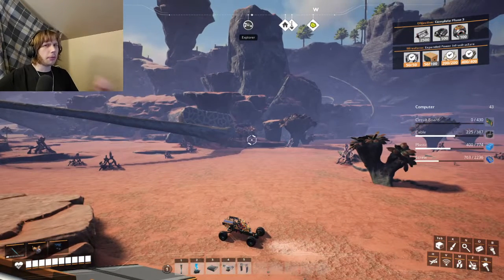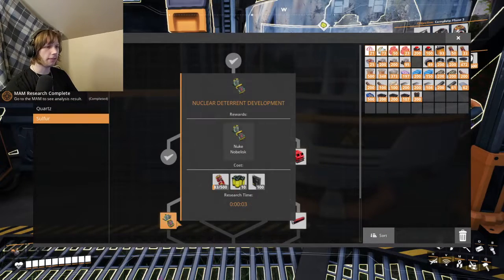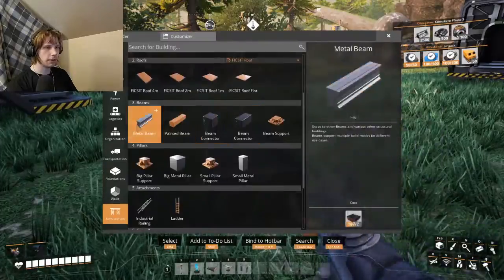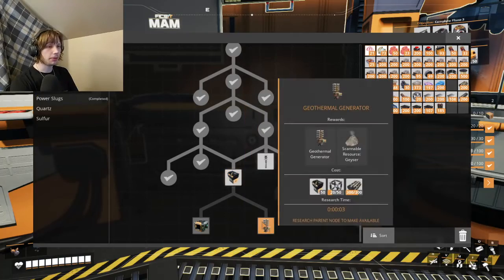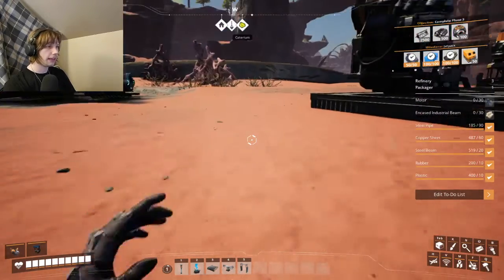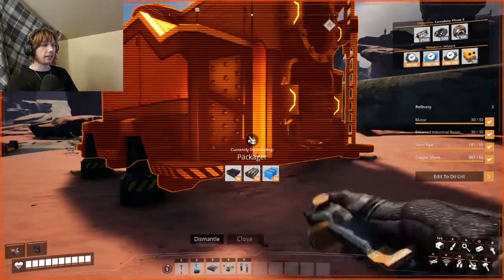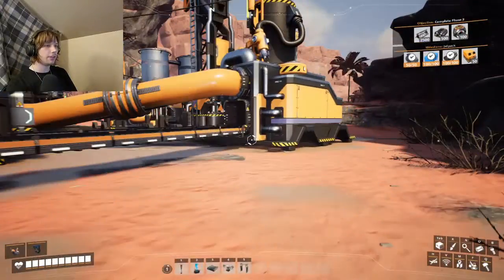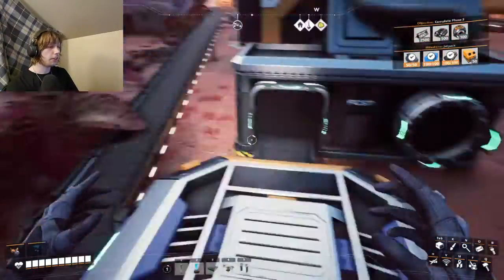Fuel Power Acquired! - Satisfactory Part 18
Welcome to Satisfactory!  You play as a pioneer in an alien world where you have one goal; build a factory.  Explore for resources and craft machines to craft more machines for you.  Then build more machines out of those machines to craft even more machines for you.  THEN BUILD EVEN MORE MACHINES TO OUT OF THOSE. . .I think you get it.  The grind never truly ends as you bend nature to your will.

That oil refinery is nice and all, but it uses up SO MUCH POWER!  But wait, is that a fuel generator?  Better than coal?  Let's use that!